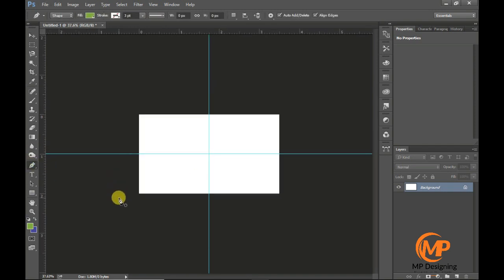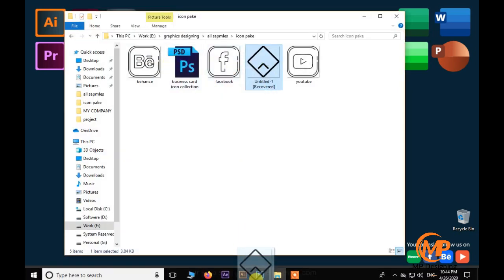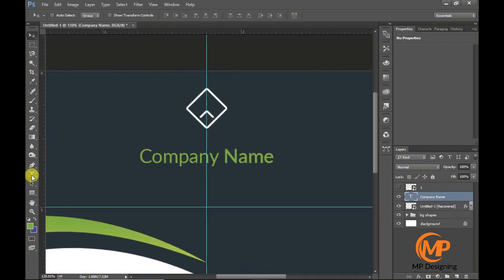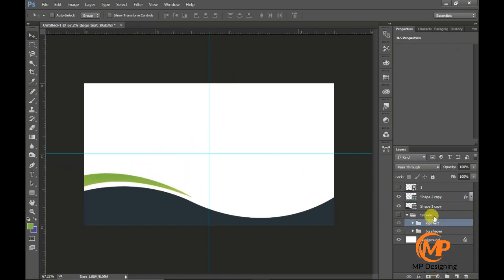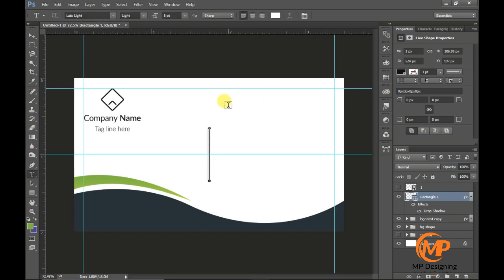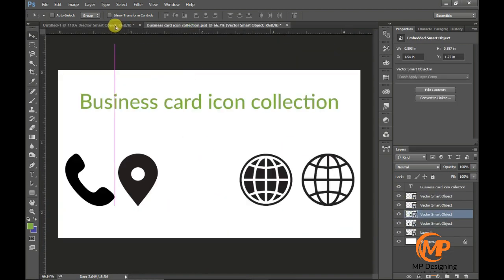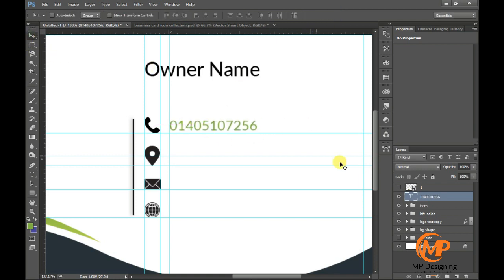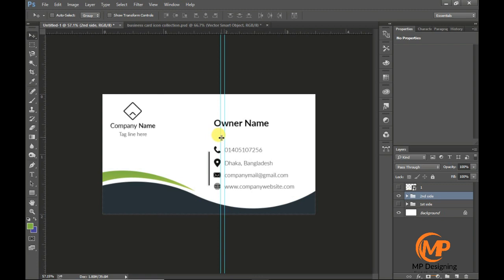How to design a business card in Photoshop | MP_Designing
From this video, you can learn how to design a business card in Photoshop. It's so simple just turn your focus in the video. You can get the proper idea of how can you create a simple business card in Adobe Photoshop. We made this business card design in Bangla tutorial but we turn the language in English. You learn business card, learn photoshop, see our best design tutorials,
we designed the business card design in photoshop 2015, Coming up our photoshop tutorial

You can also order our design from Fiverr.

using things:

color code: 1. # 273238.
                     2. # 7fb344.
                     3. # d5e157.

font-style: Lato light, lato regular, lato medium.